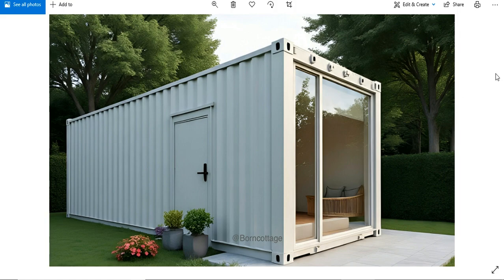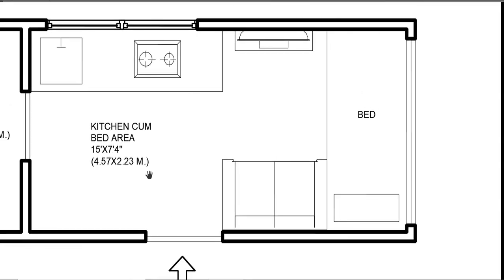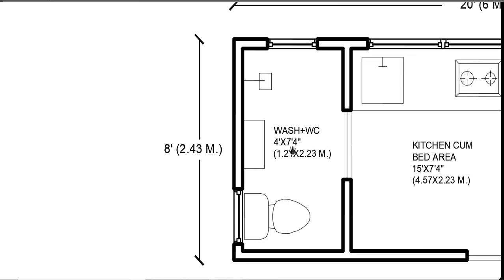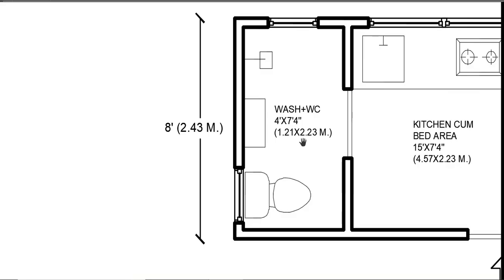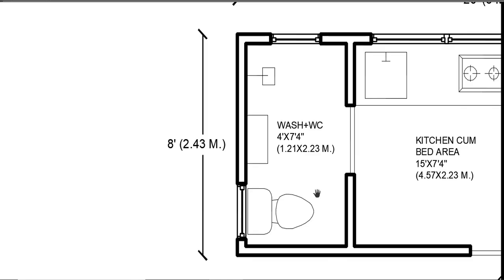BIG Living | Modern Tiny House Design | 20Ft Container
Modern 20ft Container House Design | Living BIG in a TINY House
Modern Container House Design | 20ft Shipping Container Home